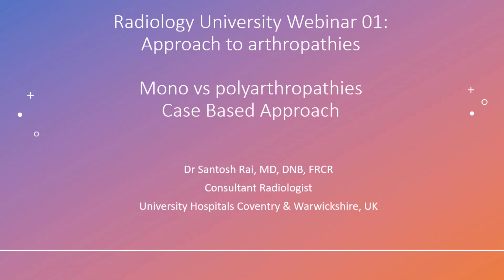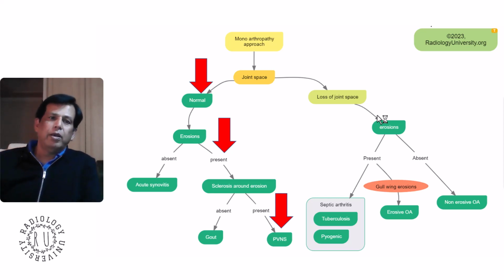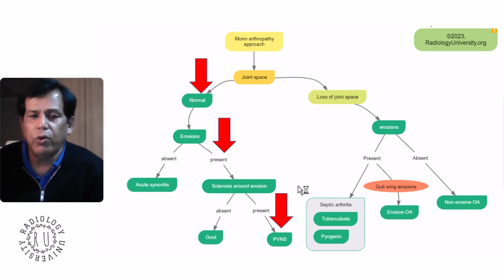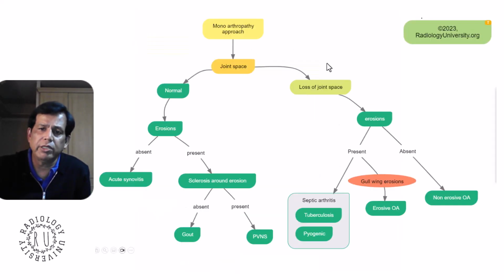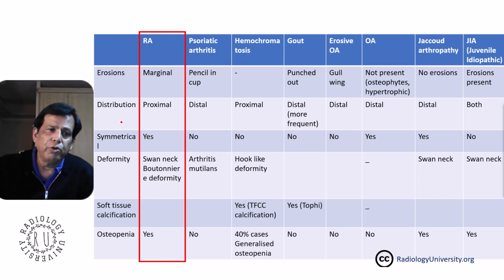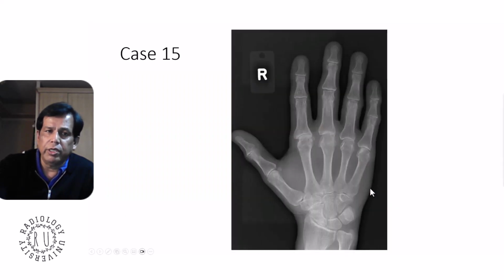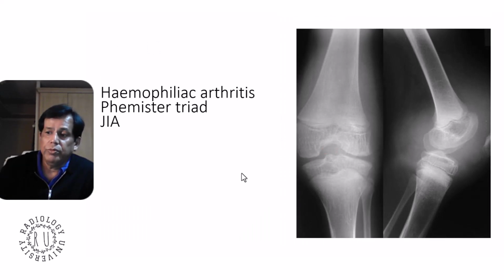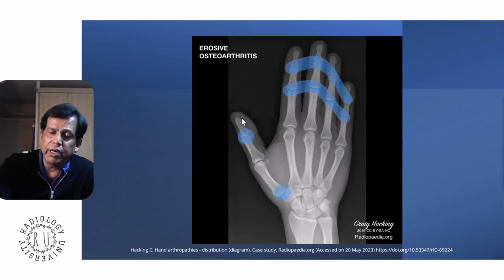Radiology University Webinar 01: Approach to arthritis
In this webinar, Dr. Santosh Rai is taking us through the approach to arthropathies.